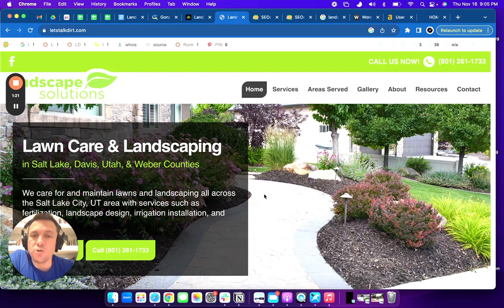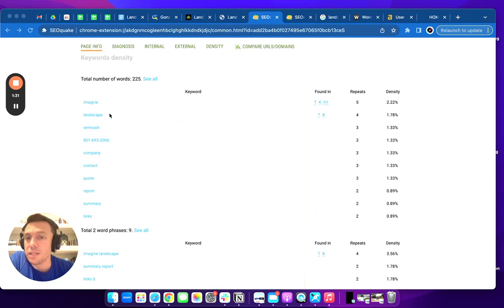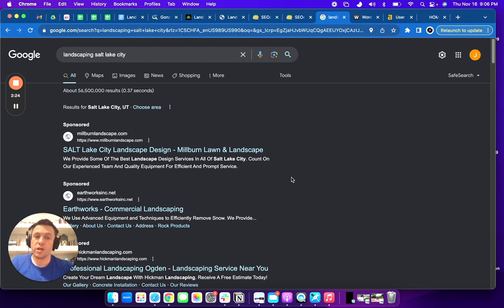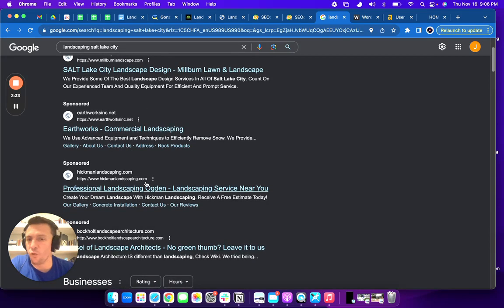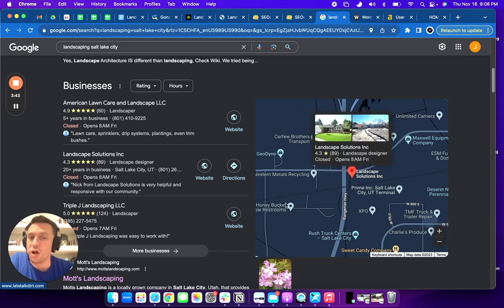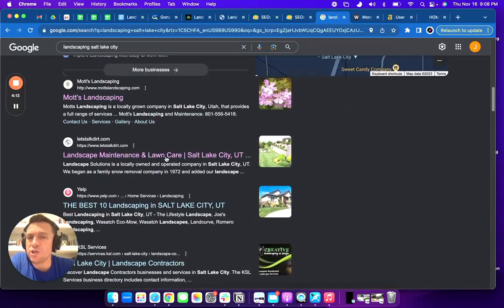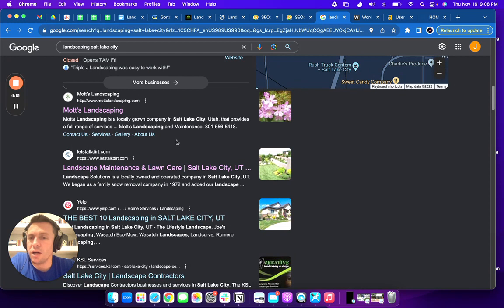Imagine Landscape - Landscaping Salt Lake City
Imagine Landscape is a Landscaping company in Salt Lake City, UT.

In this video, I explain 3 ways that you can improve your online presence.

📈 1. Content is King: Discover the power of content marketing and learn how to create enough high-quality, relevant content to dominate Google searches for landscaping in Salt Lake City. From blog posts and service pages to engaging videos showcasing your expertise, we unveil the secrets to crafting content that not only captivates your audience but also ensures Google recognizes your business as an industry leader.

🗺️ 2. Unlock the Google Map Pack: Ever wondered how some businesses magically appear at the top of local search results? Our expert shares invaluable tips on obtaining citations to secure a coveted spot in the Google Map Pack. Learn the importance of consistency across online platforms, getting positive reviews, and ensuring your business information is accurate and up-to-date. By the end of this segment, you'll be on your way to becoming the go-to landscaper in Salt Lake City!

🔗 3. Build Authority with Quality Backlinks: In the ever-evolving world of SEO, backlinks are the currency of authority. Join us as we delve into the art of building quality backlinks that not only boost your website's credibility but also enhance your position in search engine rankings. Discover ethical link-building strategies and watch as your landscaping business climbs the digital ladder, attracting more clients and standing out from the competition.